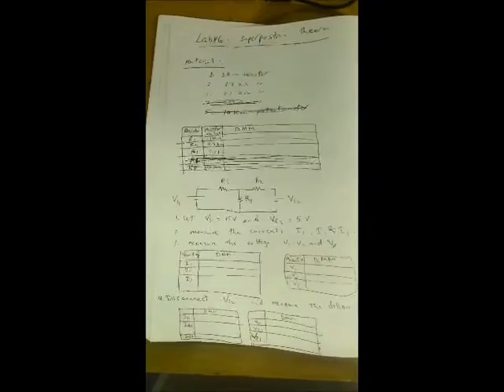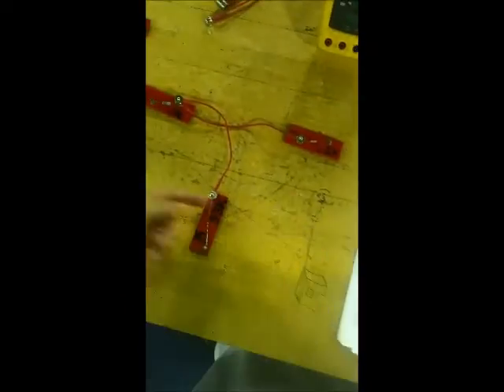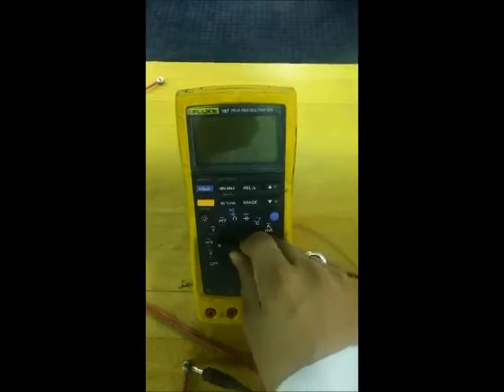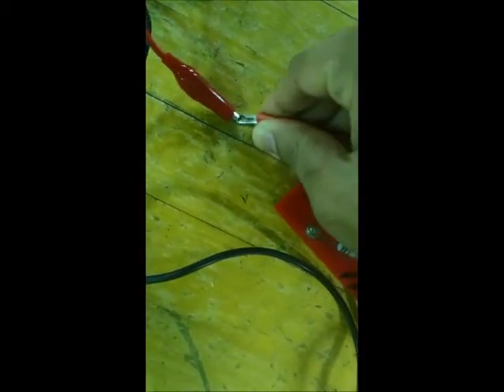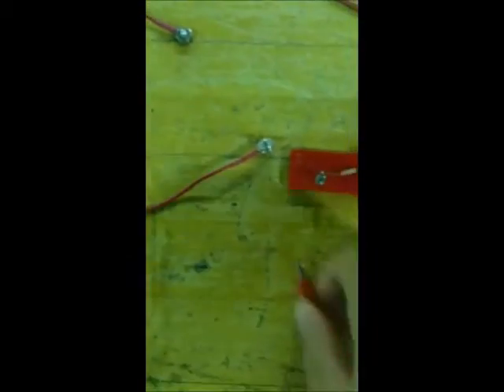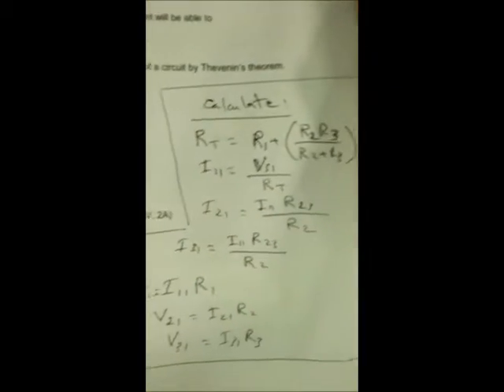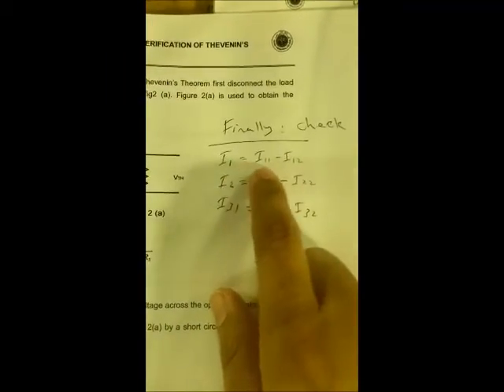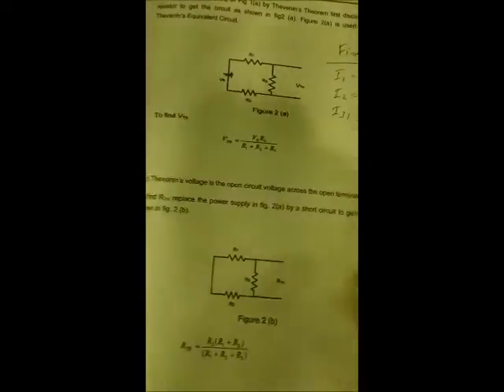EEET 101 Lab 6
For YIC EE students